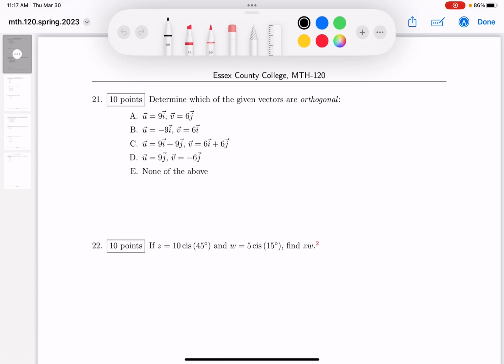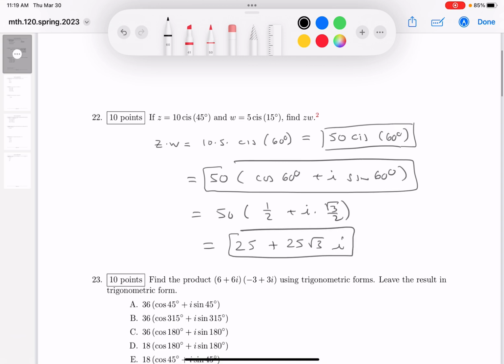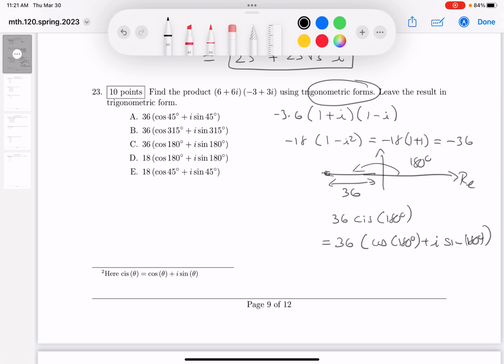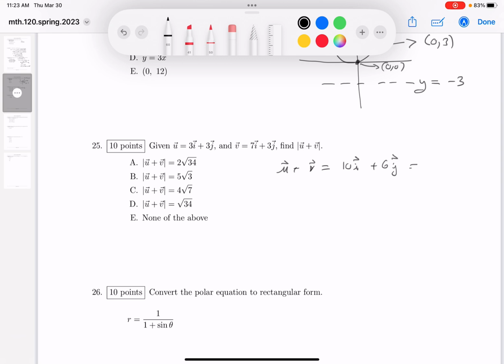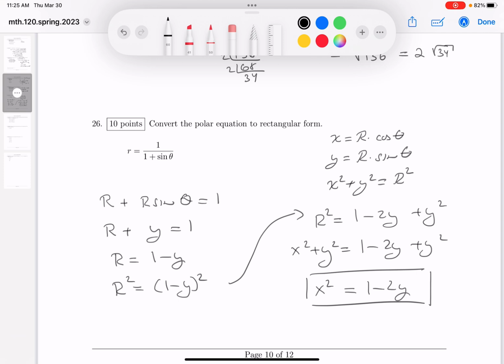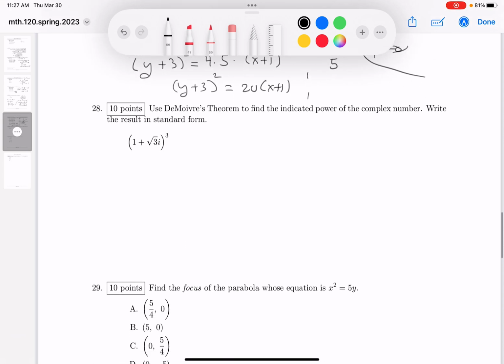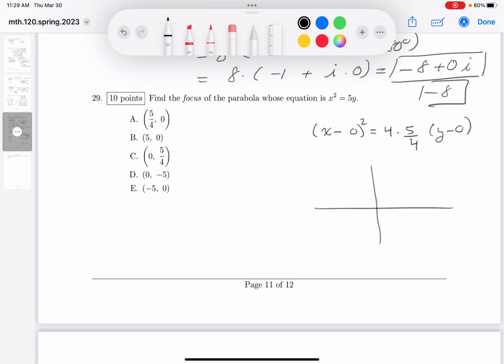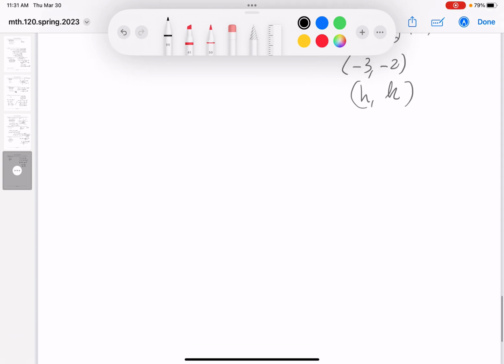mth 120 exam 02 s 2023